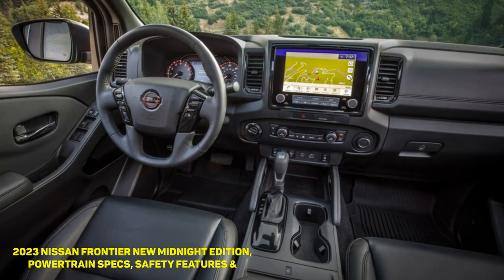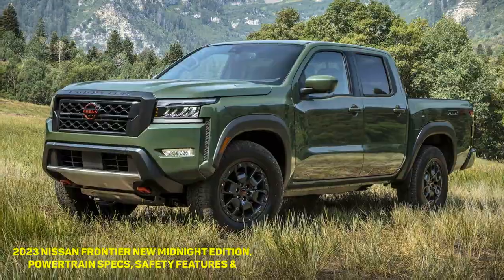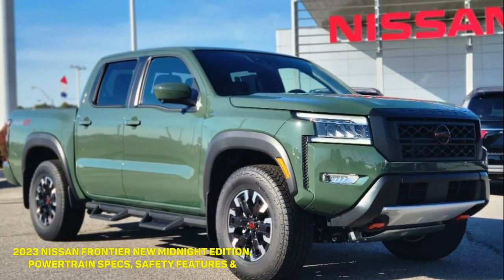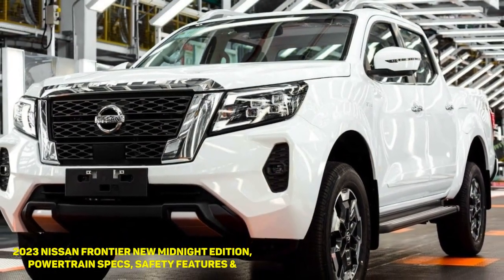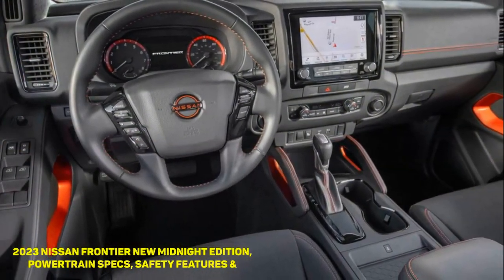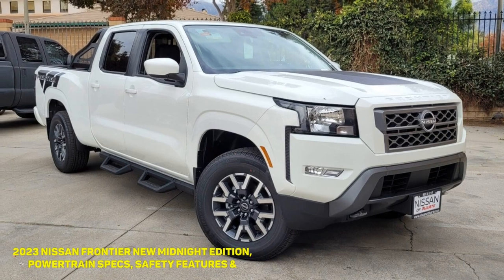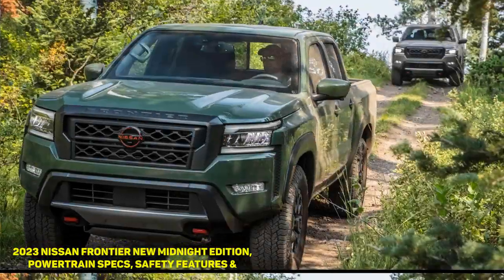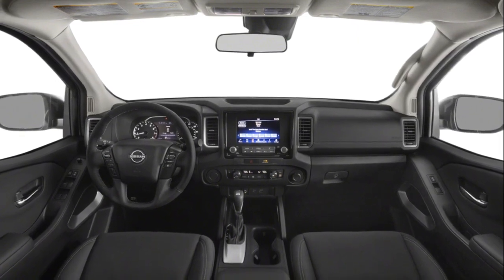2023 Nissan Frontier: New Midnight Edition, Powertrain Specs, Safety Features.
2023 Nissan Frontier: New Midnight Edition, Powertrain Specs, Safety Features.

The 2023 Nissan Frontier is the third-gen variant of the iconic nameplate introduced in 1997. The new Frontier arrives as the market is brimming with competition from the Ford Maverick, Toyota Tacoma, Chevy Colorado, Ford Ranger, and Honda Ridgeline. During the 2021 Motor Bella show at the M1 Concourse in Pontiac, Michigan, attendees could walk around the new Frontier for the first time. After seeing it in person, we thought the newly redesigned Frontier would be a good alternative to the aforementioned trucks.

Nissan gathered customer feedback over the last year and gave the Frontier a new set of cosmetic and convenience upgrades for 2023. The Frontier SV Crew Cab gets a Midnight Edition Package with 17-inch black alloy wheels, black mirror caps, a black front grille, a blacked-out lower bumper, and dark interior accents. Other features include standard LED lighting for the headlights, fog lights, and daytime running lamps.

Meanwhile, the Frontier SV Crew Cab long wheelbase variant is now standard with the SV Convenience Package. It adds niceties like heated front seats, a leather-wrapped and heated steering wheel, a spray-in bed liner, Nissan’s Utili-Track System with adjustable tie-down cleats, and under-rail bed lighting, to mention a few.

Other changes across the lineup include wireless Apple Car Play in the Frontier PRO-X and PRO-4X and red interior stitching in the Pro Premium package.